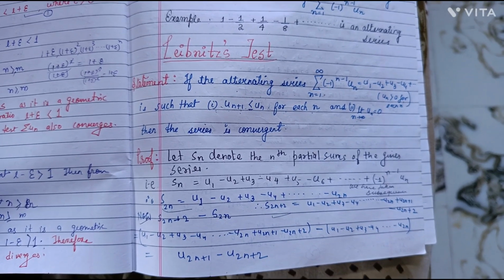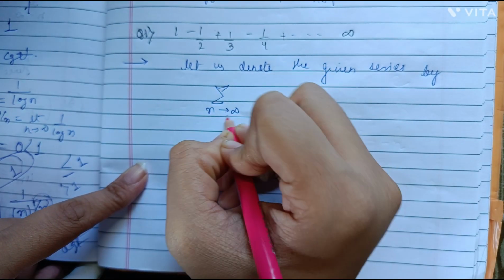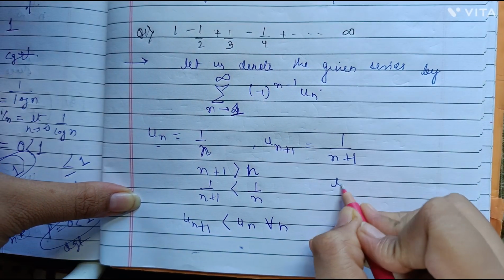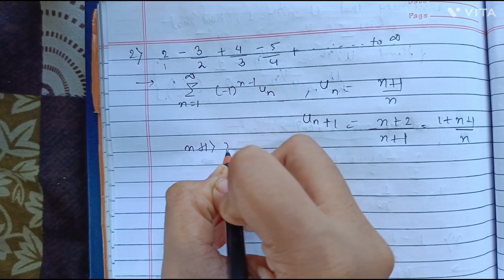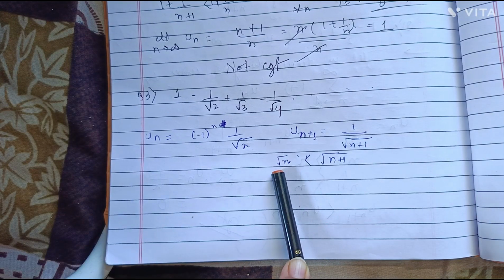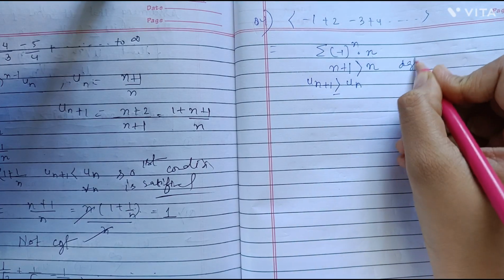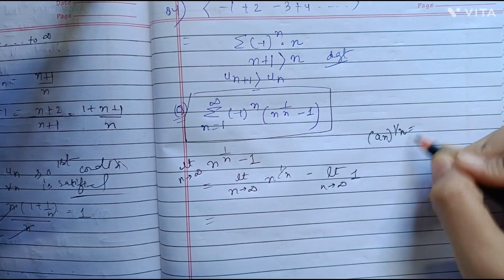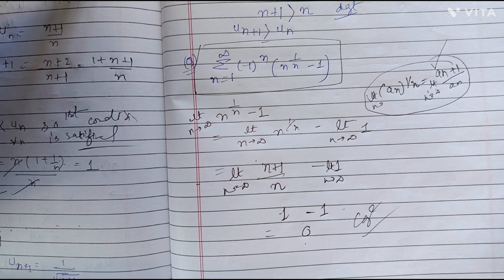Leibnitz's Test l Question Practice l Real Analysis l BSc Maths